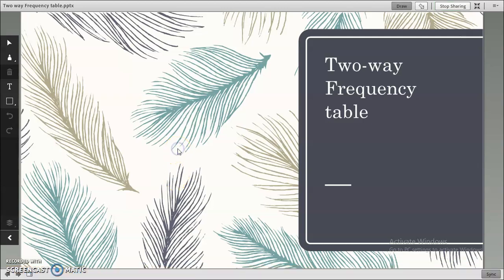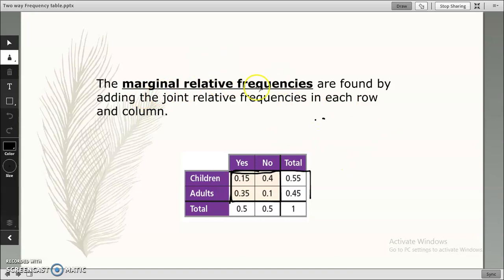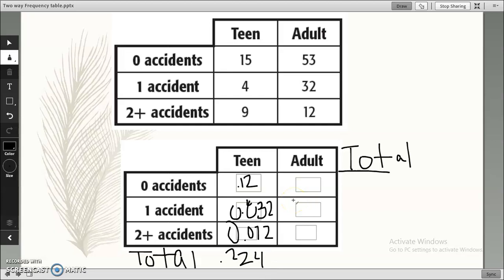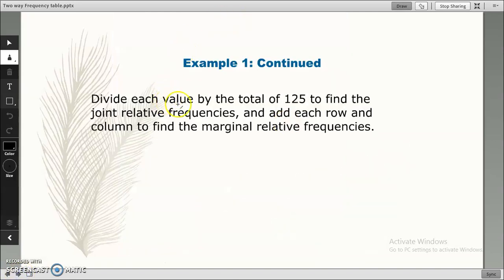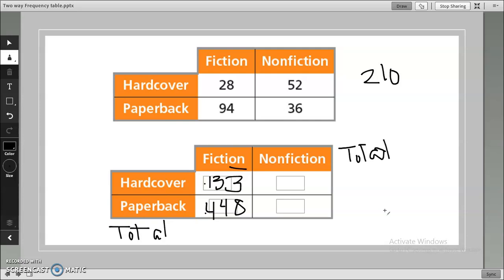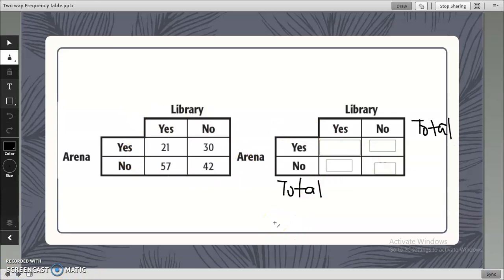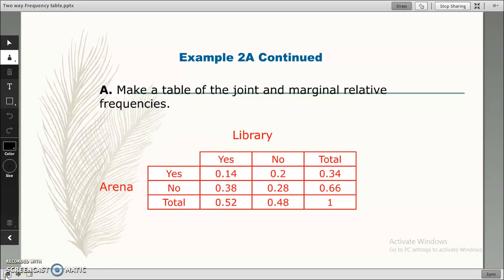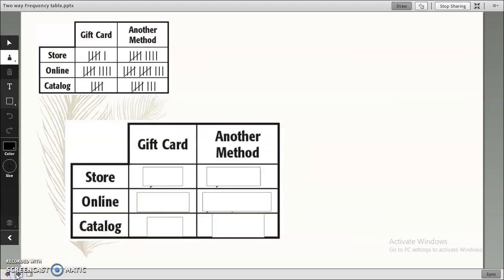Coordinate Algebra Two Way Frequency Table